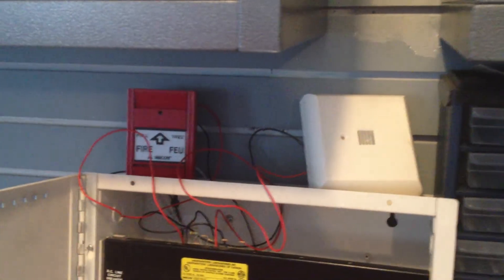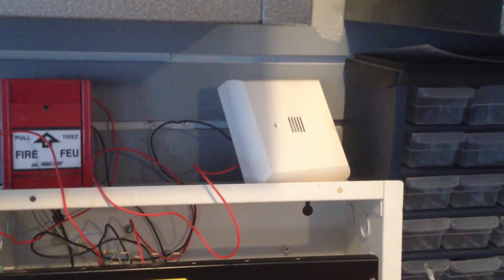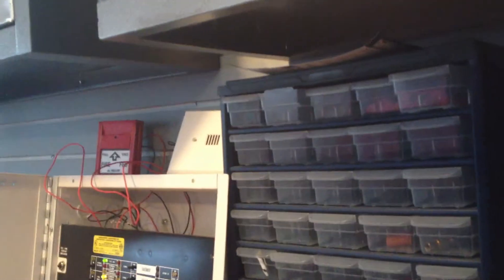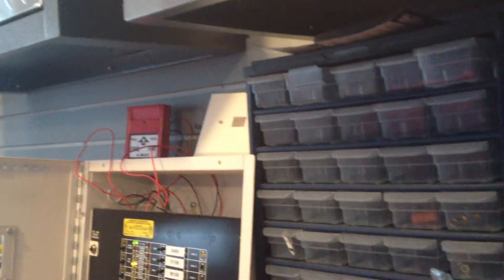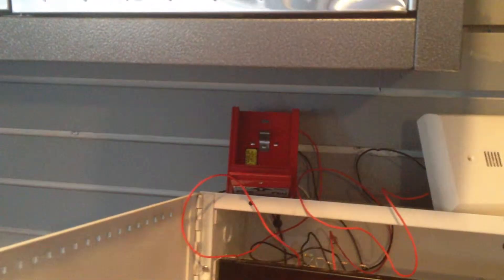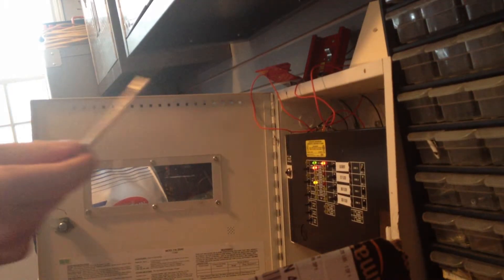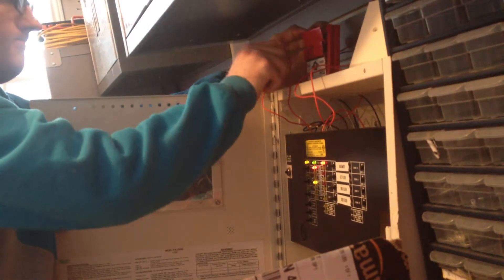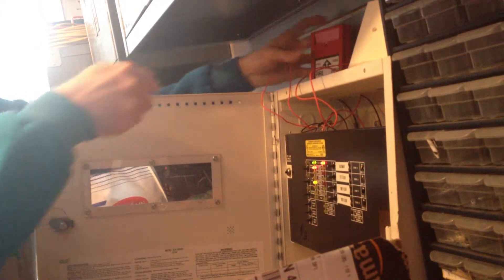Mircom Fire Alarm System Test 4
Taken back in March 2014. I used a Siemens CU-MMT Fire Alarm set to single-stroke. The video was cut short due to the battery dying.